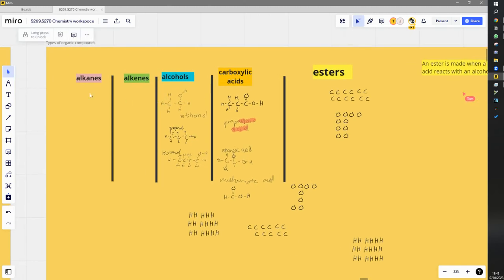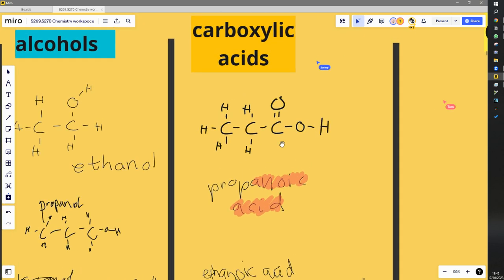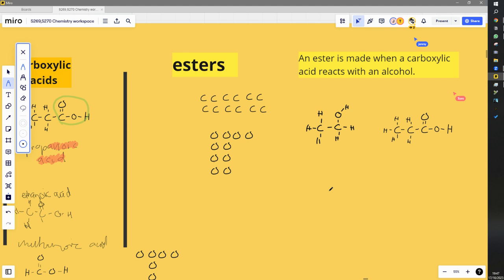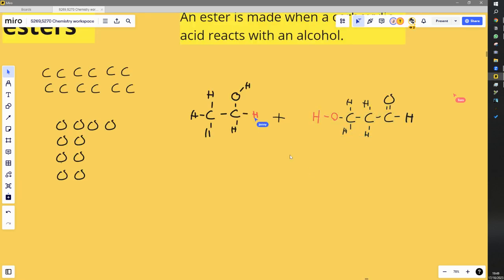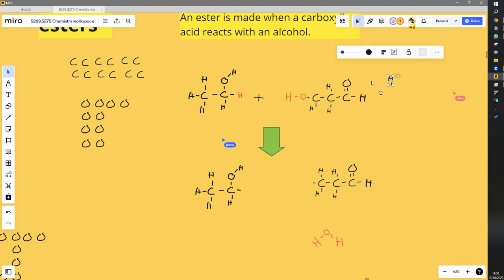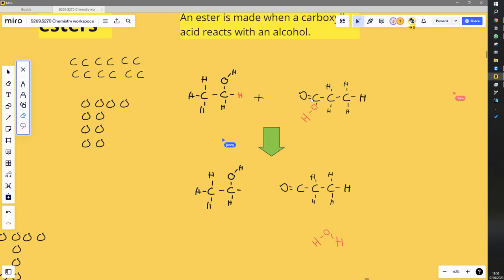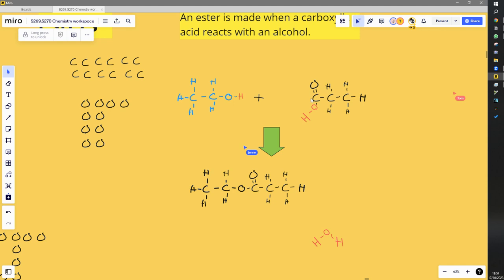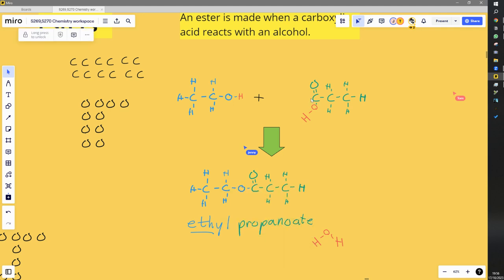Types of organic compounds, including esters